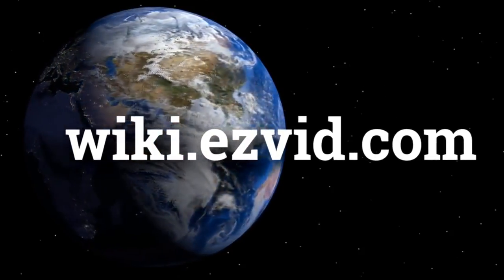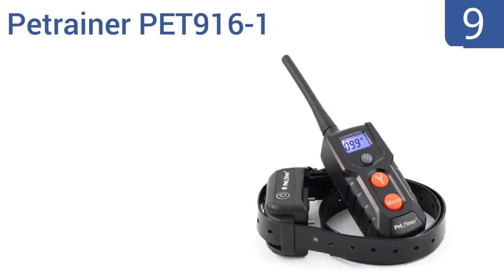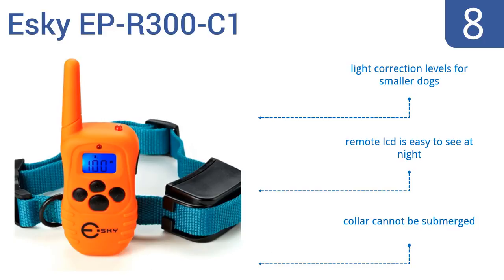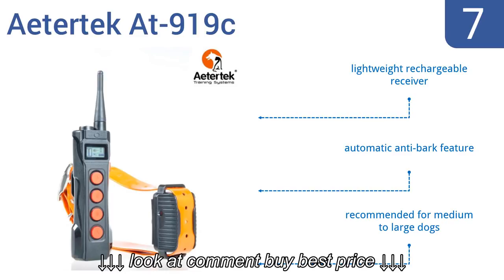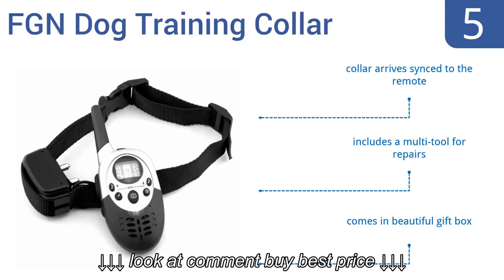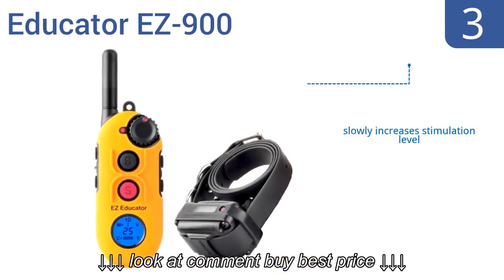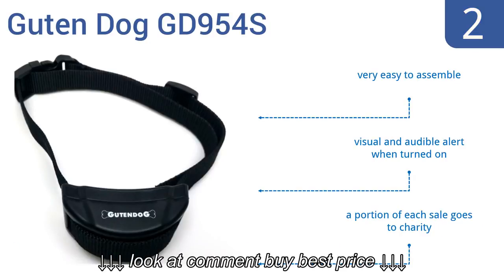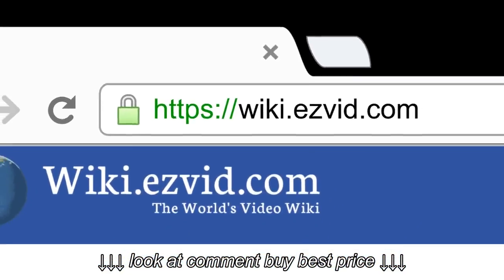10 Best Shock Collars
10 Best Shock Collars, 10 Best Shock Collars